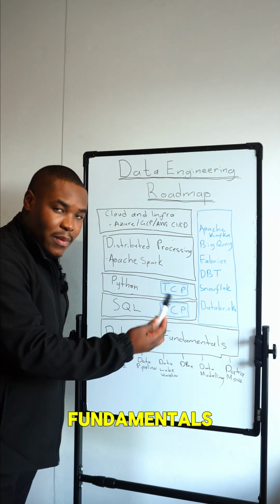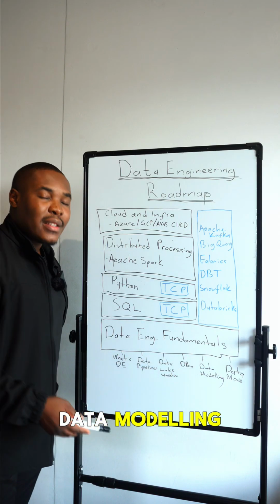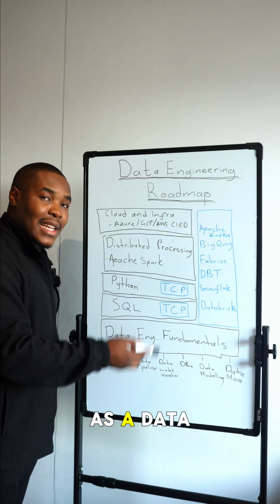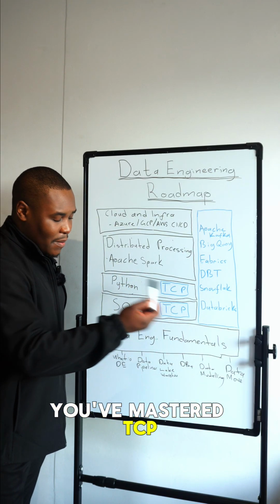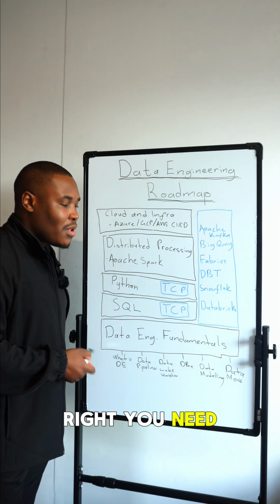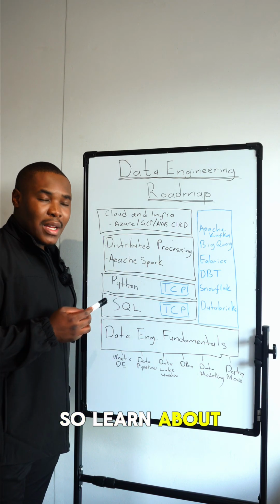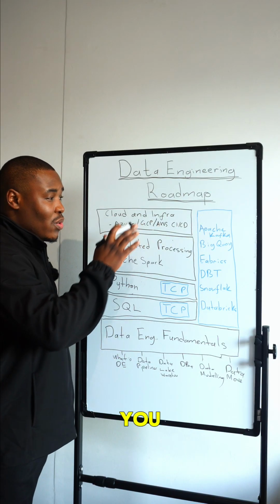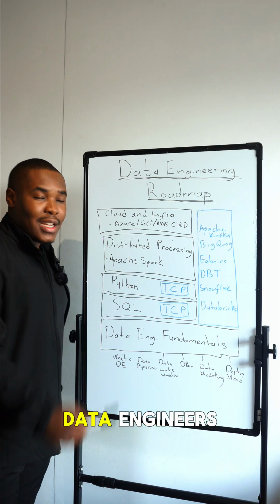Data Engineering Roadmap in 5 minuets